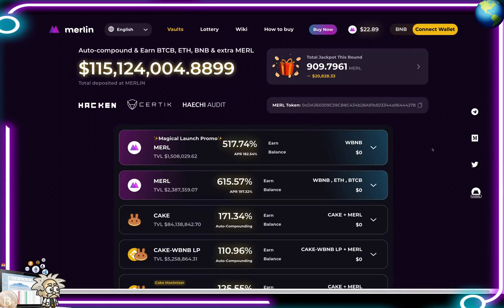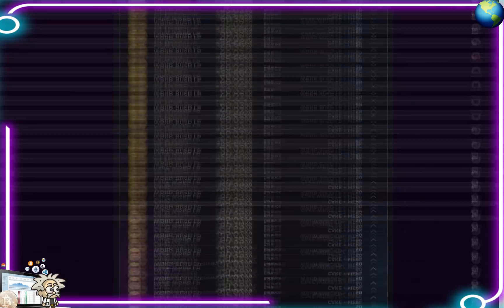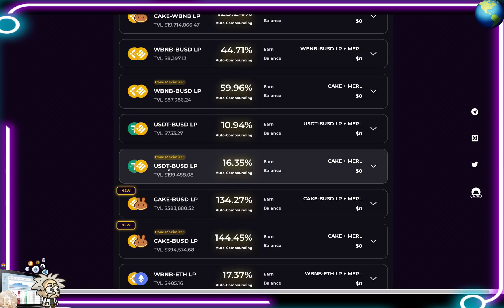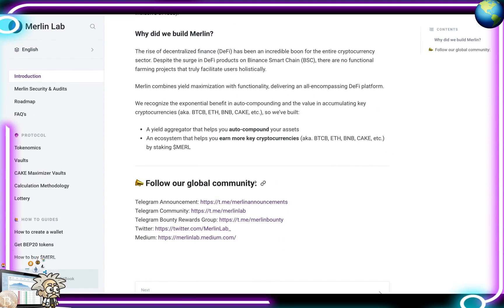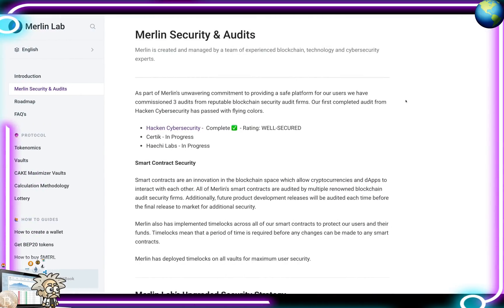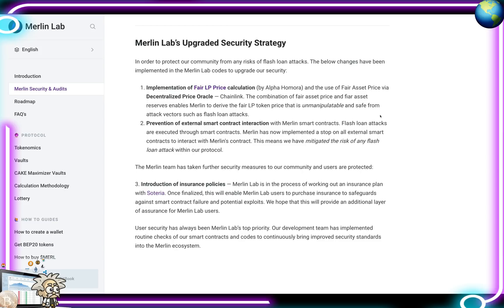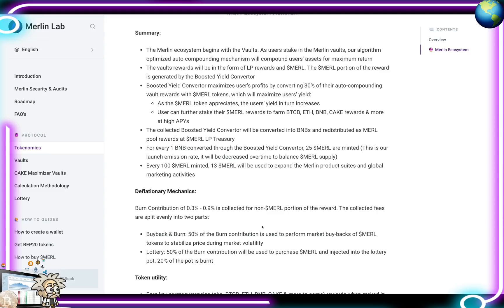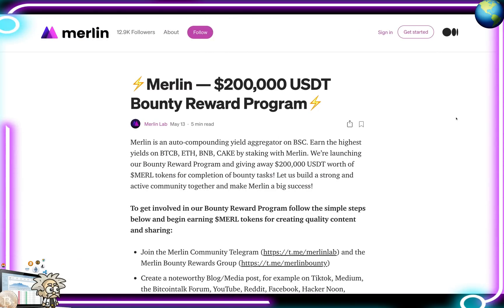CRYPTO CLASS: MERLIN LAB | YIELD MAXIMIZATION | FUNCTIONALITY | FULL ENCOMPASSING DEFI PLATFORM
In this video, we are proud to introduce MERLIN LAB.

"The rise of decentralized finance (DeFi) has been an incredible boon for the entire cryptocurrency sector. Despite the surge in DeFi products on Binance Smart Chain (BSC), there are no functional farming projects that truly facilitate users holistically.

Merlin combines yield maximization with functionality, delivering an all-encompassing DeFi platform.
We recognize the exponential benefit in auto-compounding and the value in accumulating key cryptocurrencies (aka. BTCB, ETH, BNB, CAKE, etc.), so we’ve built:

A yield aggregator that helps you auto-compound your assets

An ecosystem that helps you earn more key cryptocurrencies (aka. BTCB, ETH, BNB, CAKE, etc.) by staking $MERL."